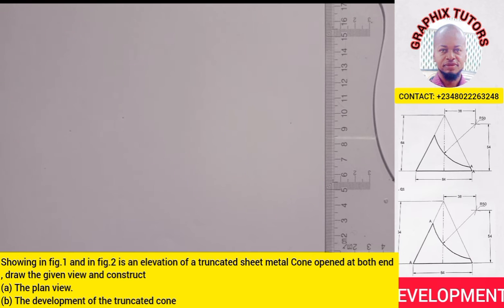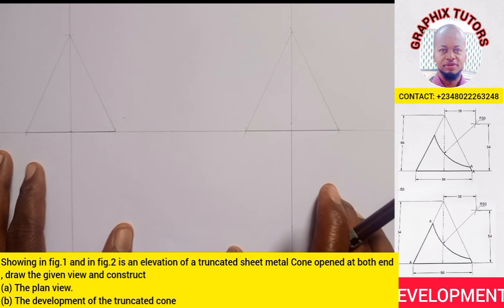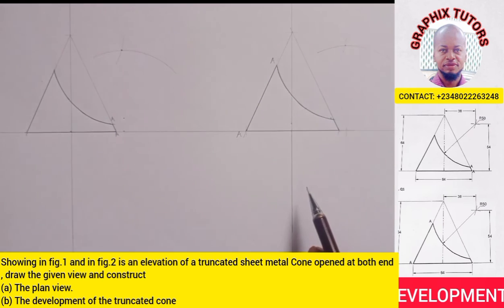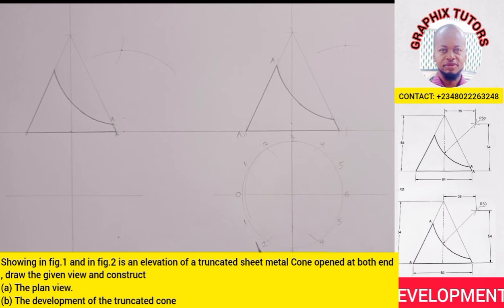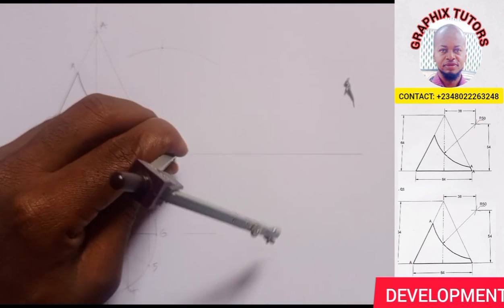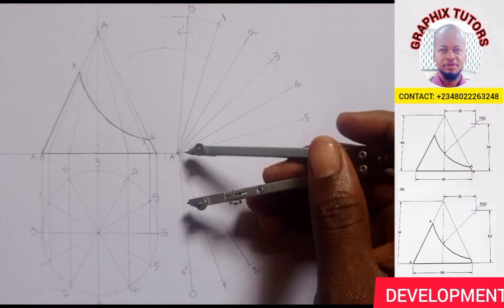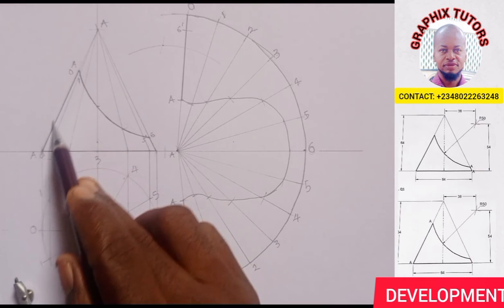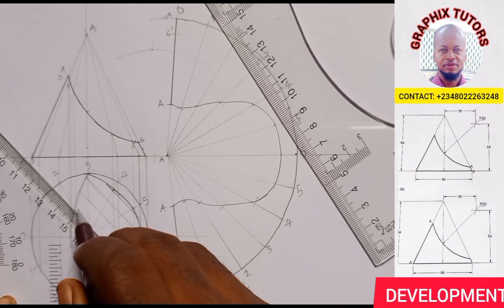0nly 5% know how to Develop a right cone and oblique cone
Struggling with oblique triangle development in technical drawing or engineering drawing? 🤯 Don’t worry — this video breaks it down step-by-step using clear visuals and tricks that even beginners can understand!

Whether you’re a student, drafter, or engineering enthusiast, you’ll learn how to master oblique triangle development quickly and easily. No more confusion! 💡

🔥 In this video, you'll learn:
✅ What is oblique triangle development
✅ Step-by-step construction process
✅ Technical drawing shortcuts
✅ Common mistakes to avoid
✅ Real-world applications

📏 Perfect for:
– Engineering students
– Technical drawing learners
– WAEC, NECO, NABTEB, and polytechnic exams
– Design and drafting practice